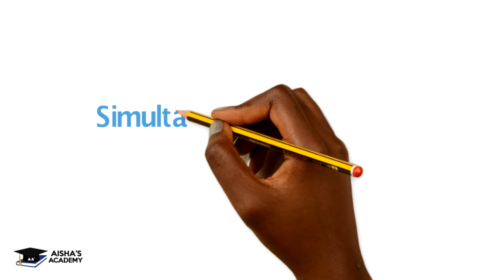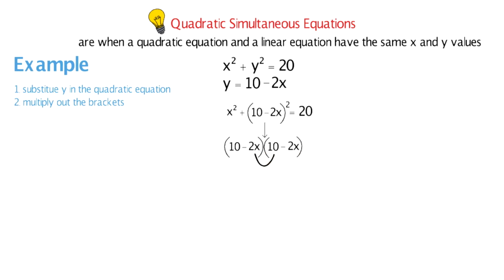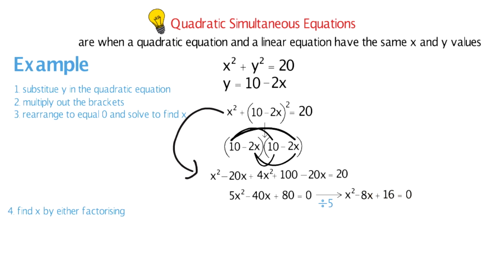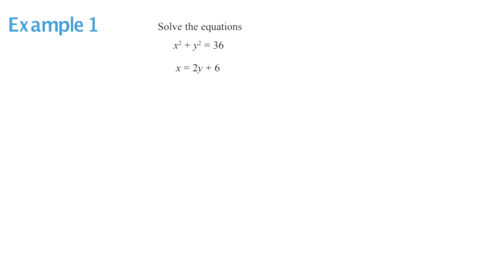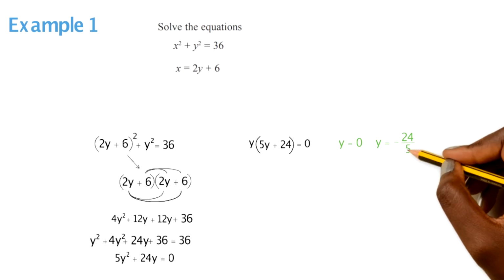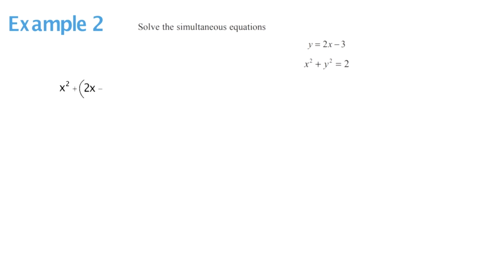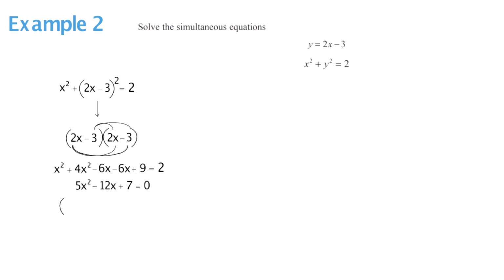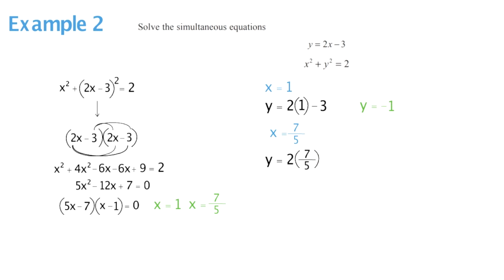QUADRATIC SIMULTANEOUS EQUATIONS | GCSE MATHS 9-1 | EDEXCEL, AQA, CIE, OCR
This video is about Quadratic Simultaneous Equations and includes:

00:19 Quadratic Simultaneous Equations explanation
03:51 Practice Questions